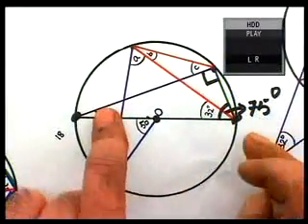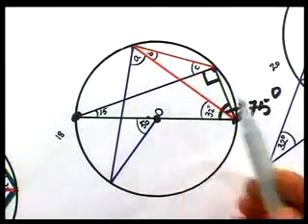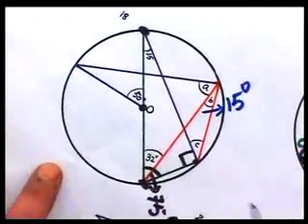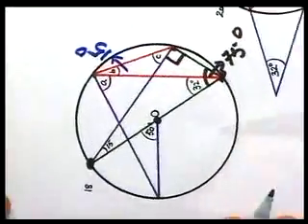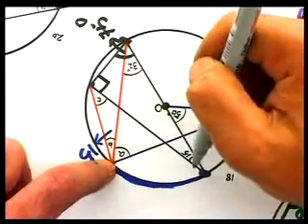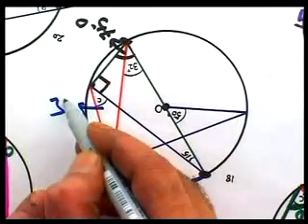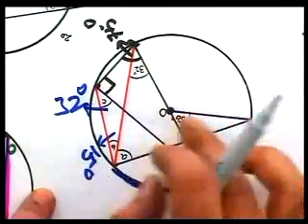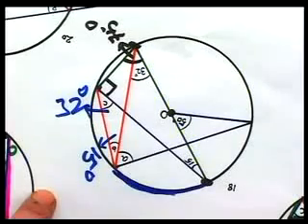PROPERTIES OF SEGMENTS PART10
USEFUL TO GCSE, IGCSE,MATRICULATION AND IB PUPILS WORLD WIDE